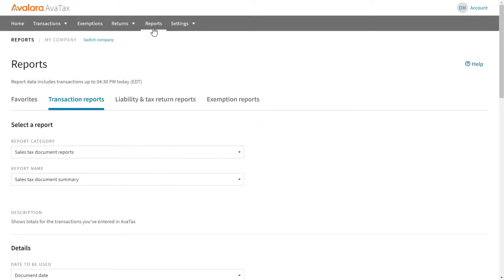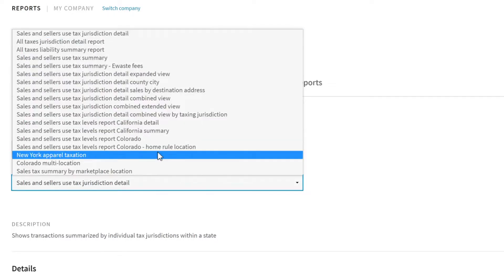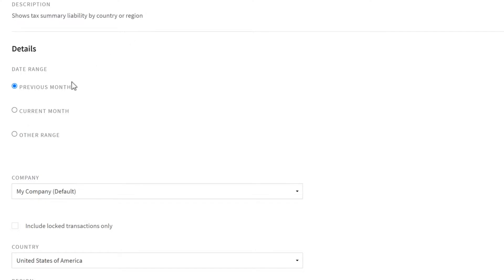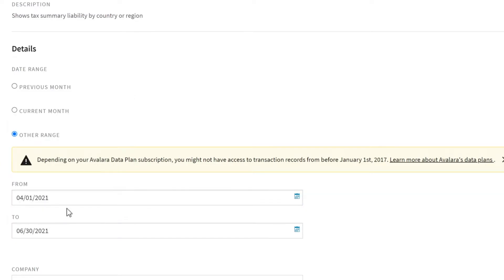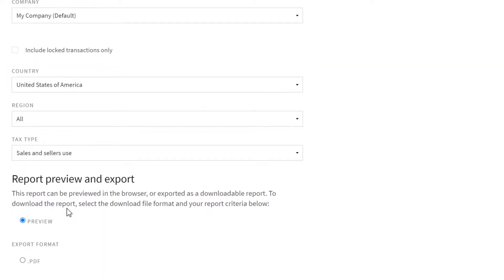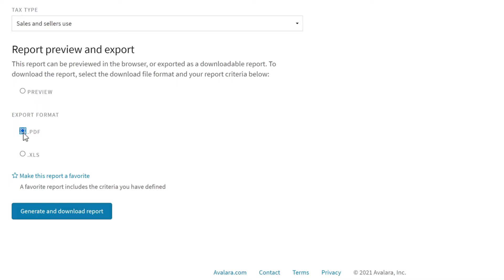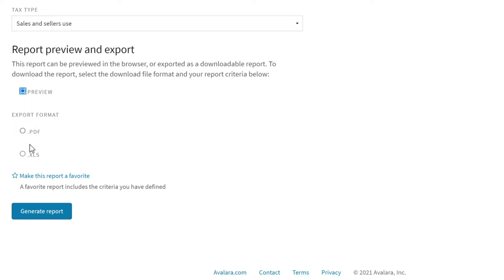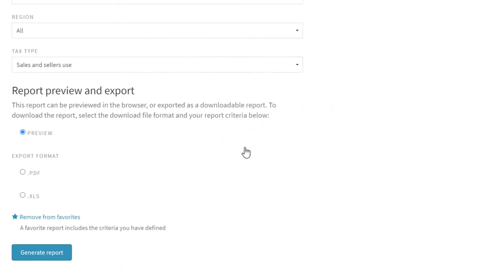Run and filter reports - AvaTax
There are dozens of reports available, but the process for running a report is always the same.